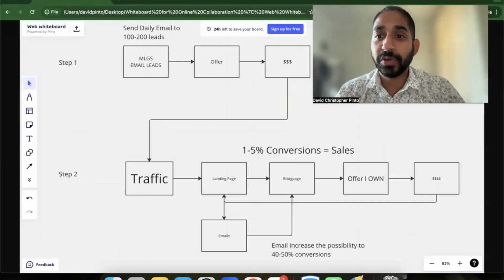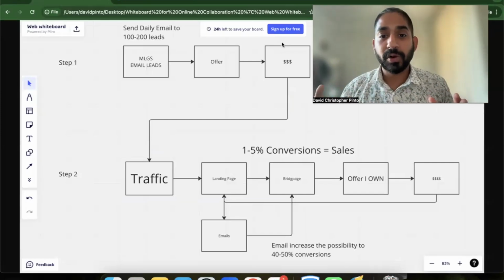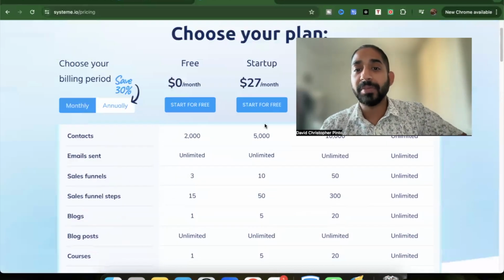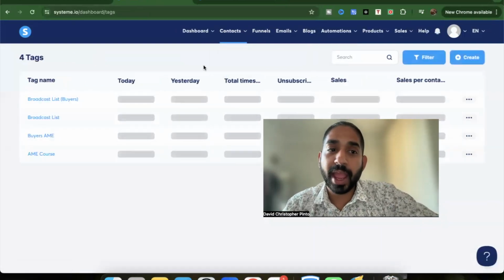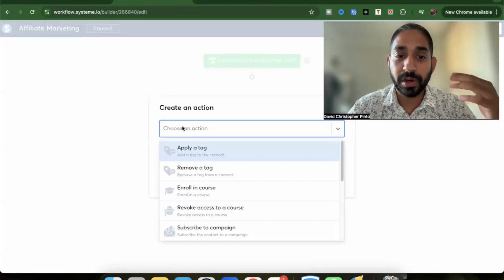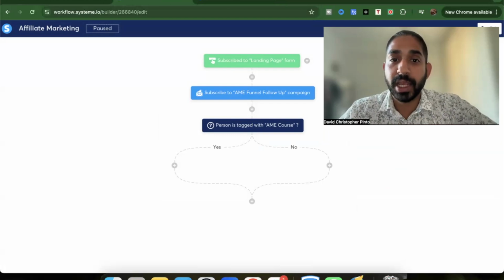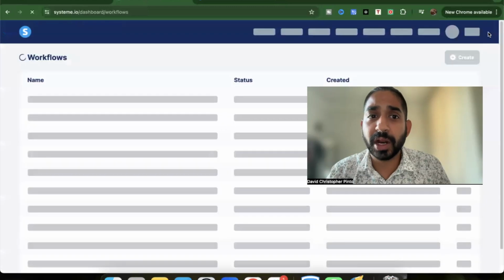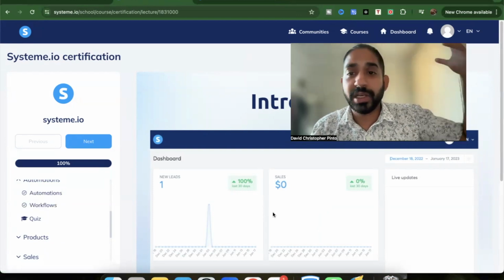How To Use Automations & Workflows With Systeme.io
In this video I want to cover an automations and workflows with systeme.io.

SOFTWARE/ TOOLS I USE DAILY

- Integrity
- Consistency